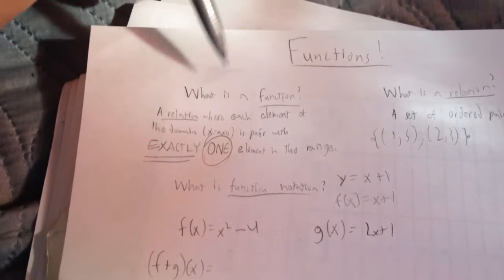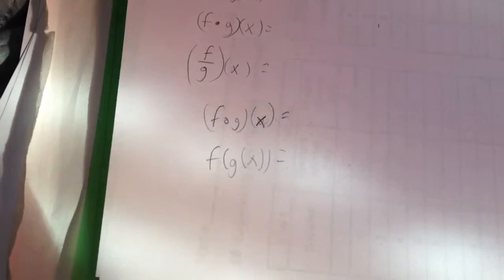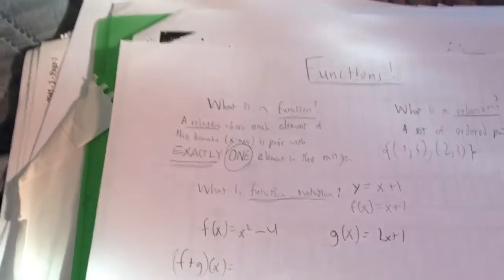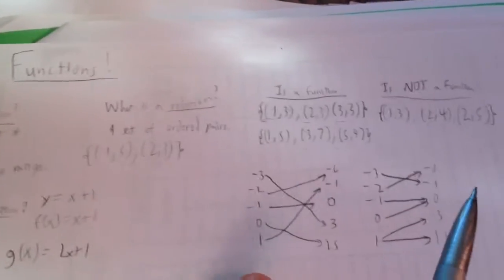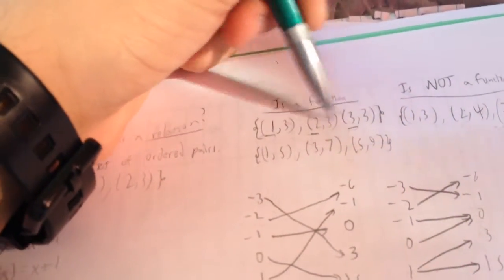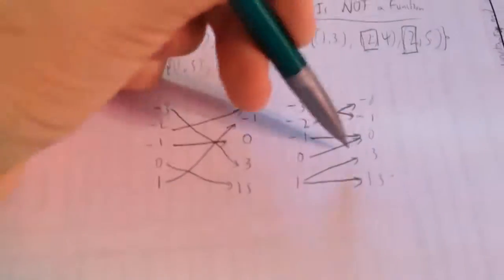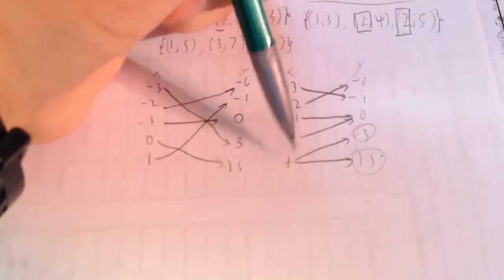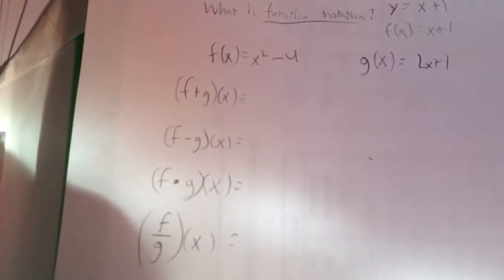Trig prep: Functions- 1